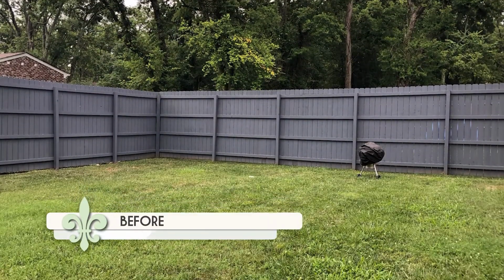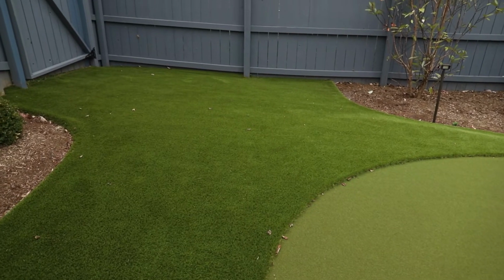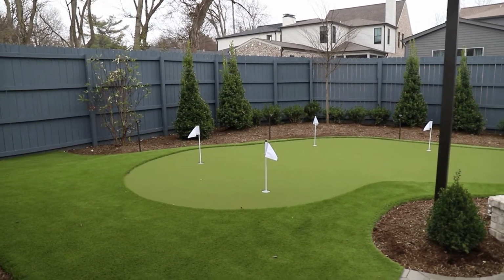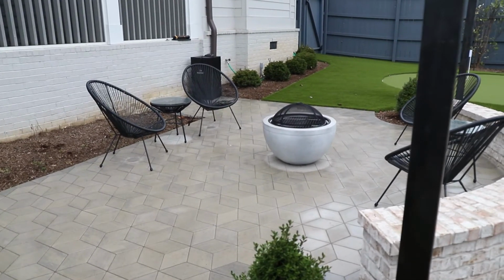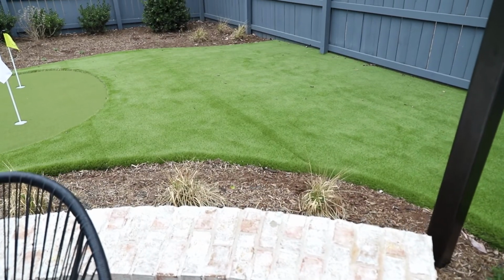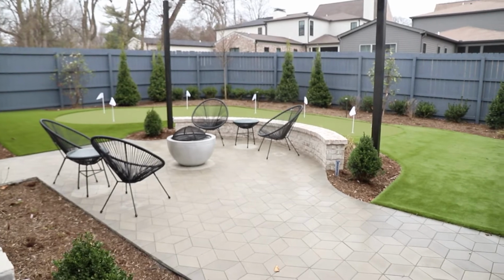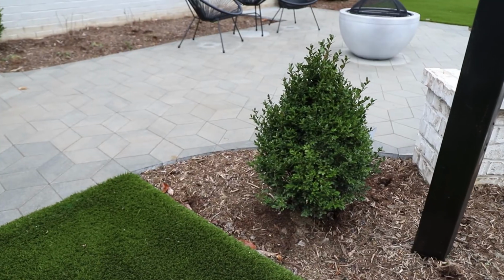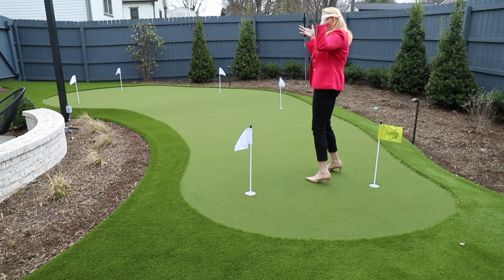The Addison Group and Landscape Solutions on My Southern Home with Kimberly Greenwell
You can always be on top of your golf game with a putting green in your backyard! Daniel Woods with The Addison Group and Cliff Jones with Landscape Solutions tells Kimberly Greenwell how they created a dream outdoor living area for a Middle Tennessee homeowner this segment of "My Southern Home."